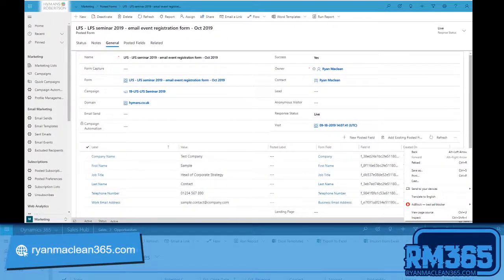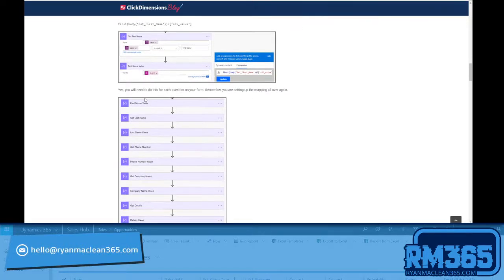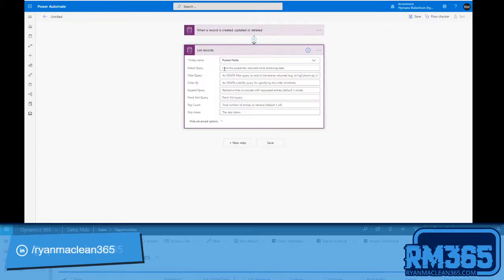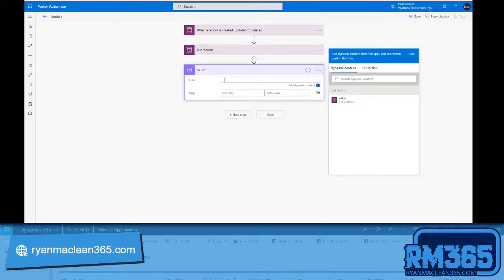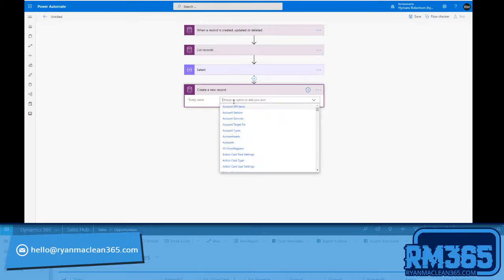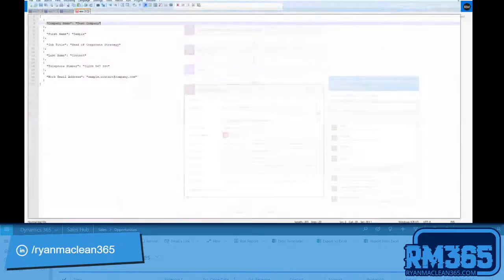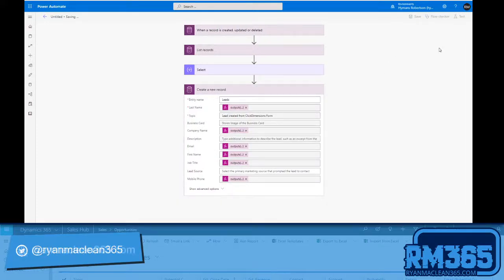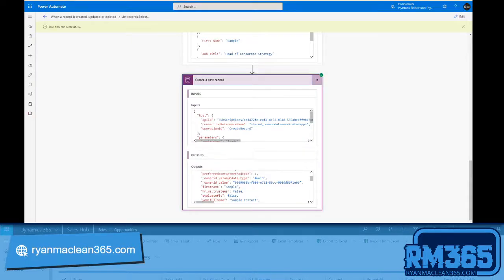Create a Lead for Every ClickDimensions Posted Form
This was inspired by a recent guest post my friend Megan Walker wrote for ClickDimensions, and I'd recommend reading her blog to get a more thorough overview of what I've covered in this video.

In the video I demonstrate how to use a combination of the Select action in Power Automate with an expression to extract the values from the returned array and create a new record in Dynamics 365.  The video demonstrates how to use this functionality to extract Posted Field values related to a ClickDimensions Posted Form, but it could equally be applied across a number of different scenarios.

If you'd like to read more about this then see my blog post